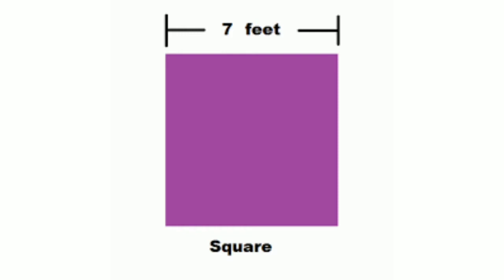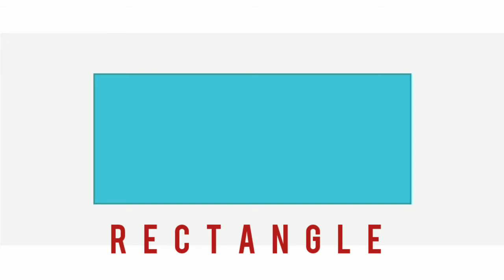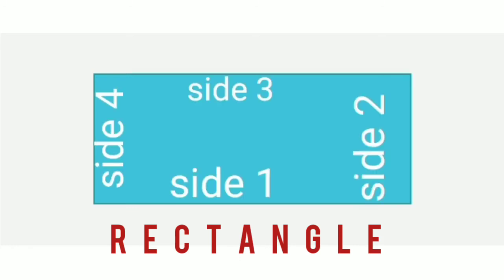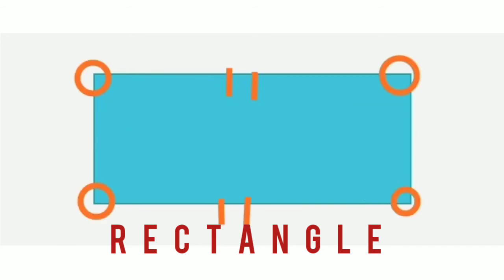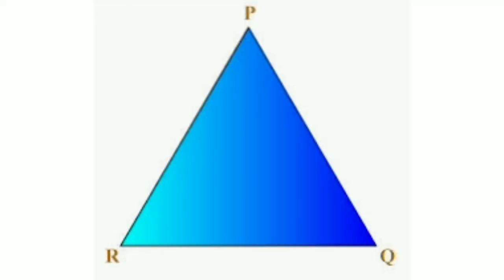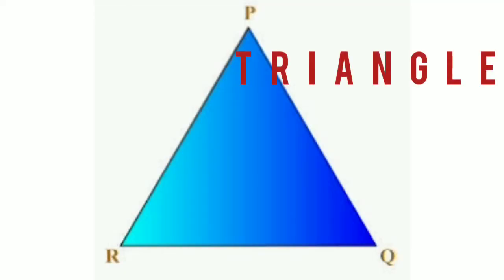Understanding Objects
Basic shapes